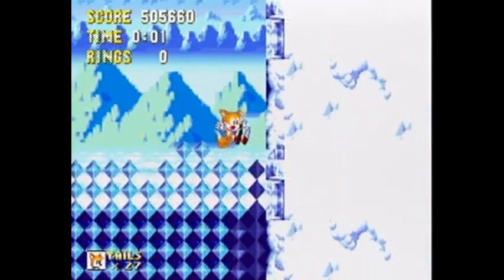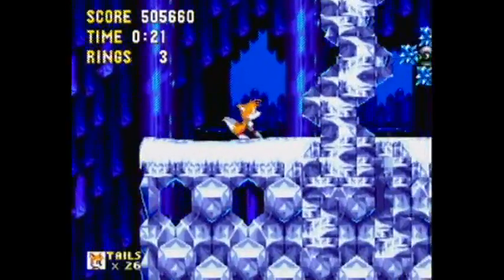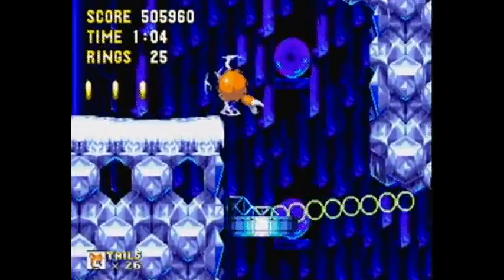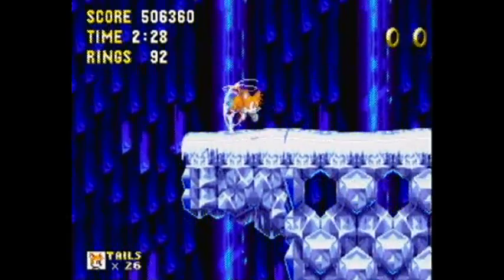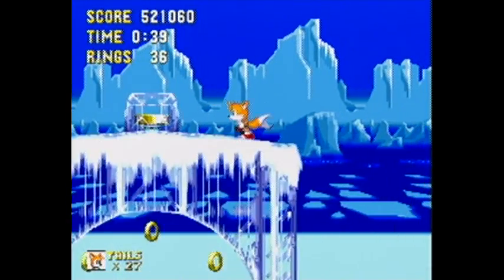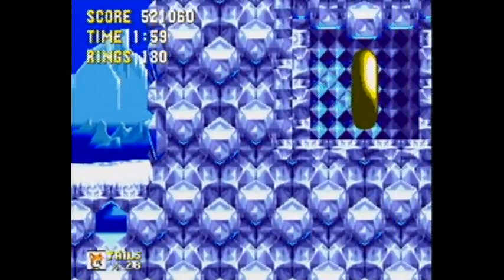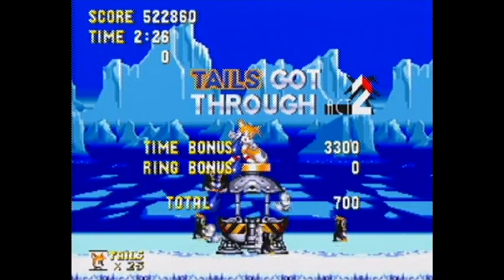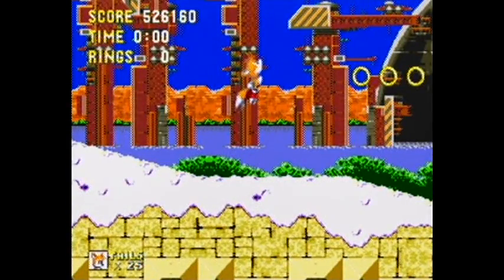Lets Play Sonic 3 part 5: Fail on ice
Ice Cap Zone isn't that hard, but Robotnik sure knows what he is doing!